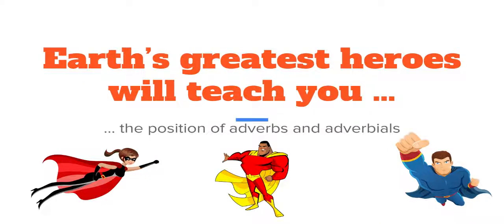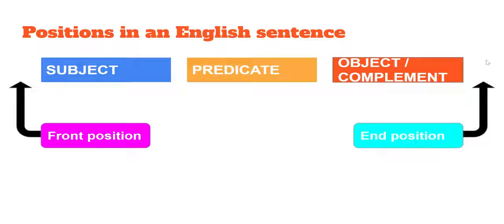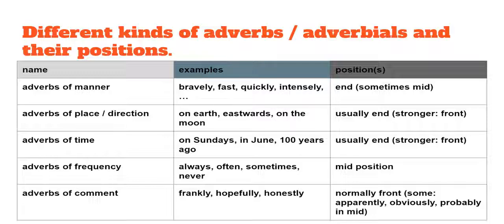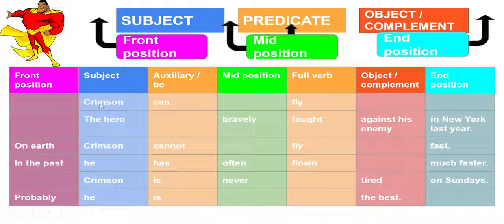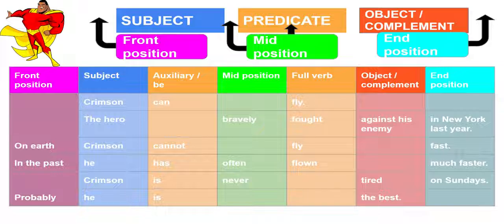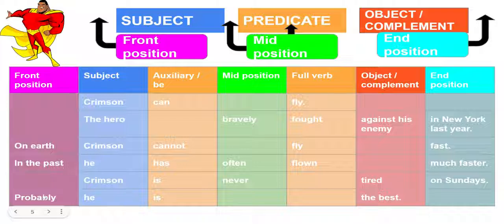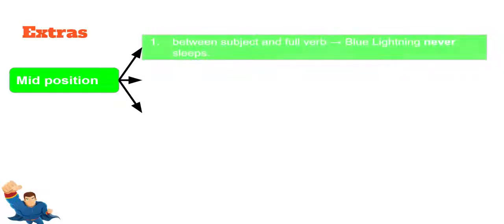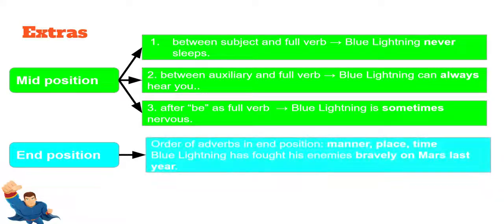Position of adverbs and adverbials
0:00 Introduction
0:37 Basic structure of an English sentence
2:05 Three positions of adverbs / adverbials
3:12 Five kinds of adverbs / adverbials
5:59 Example sentences
10:41 Additional information on Mid position and End position
13:41 Excercises and solutions